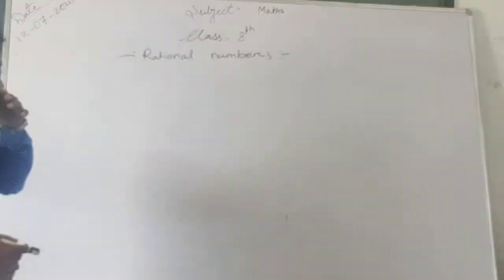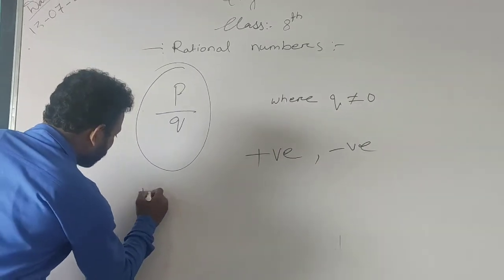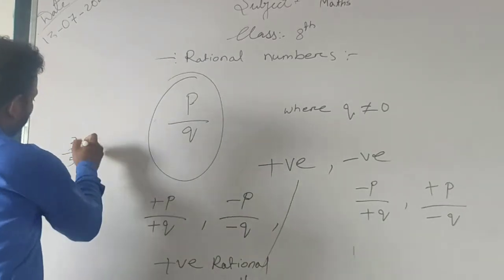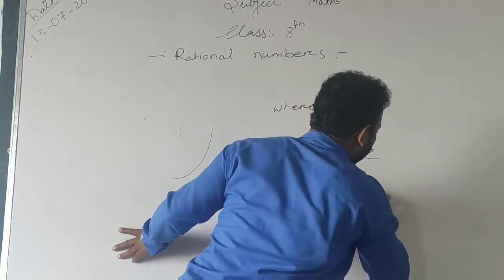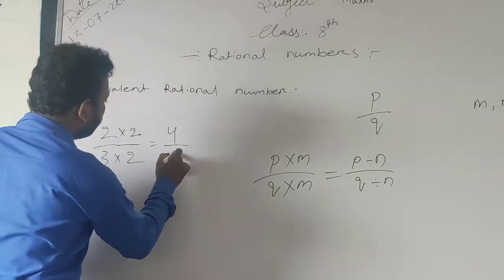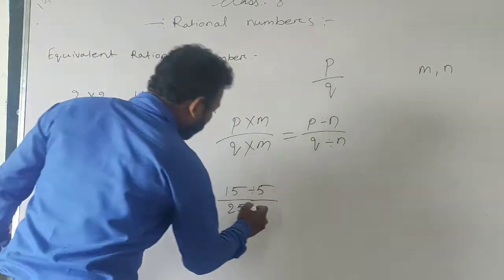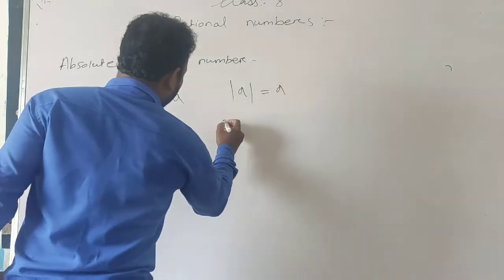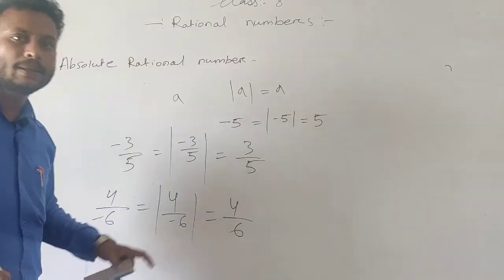Class–8th Subject–Math's Chapter–Rational Number gps online class